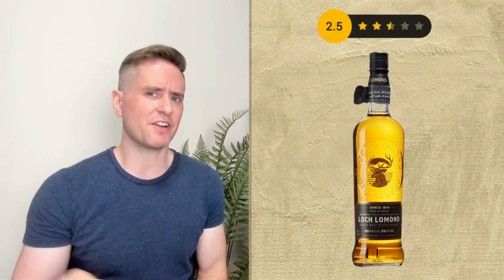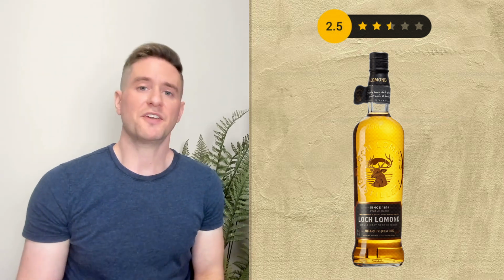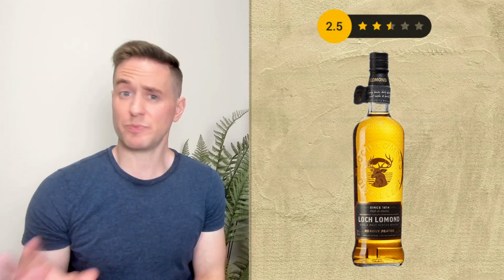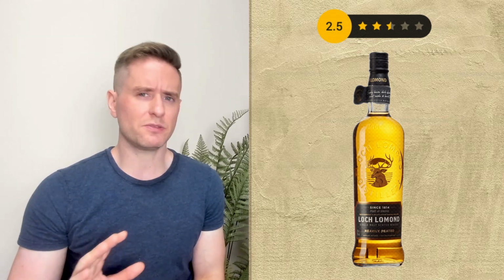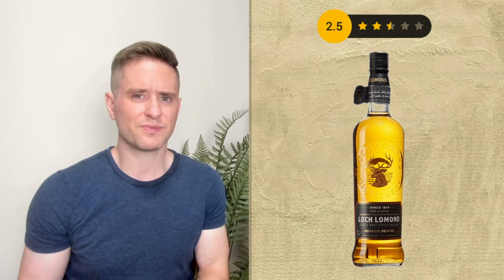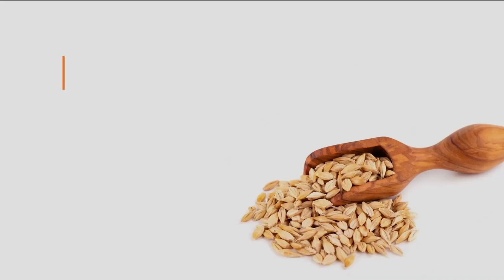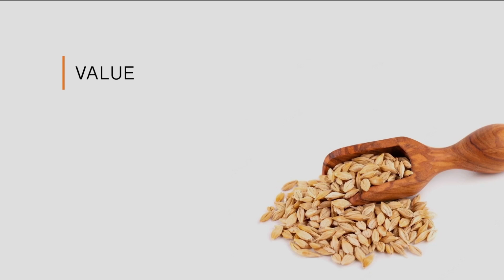Budget Banger? | Loch Lomond Heavily Peated REVIEW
I've got a single malt scotch whisky from the Loch Lomond distillery in the highlands today. This is the Heavily Peated release. I'll taste it and give you my thoughts. Cheers!

Scores:
0-75 - Crap
75-79 - For cocktails & people you don't like
80-82 - Not bad
83-85 - Getting good here
86-89 - Delicious
90-94 - Awesome
95-100 - Cowabunga Dudes